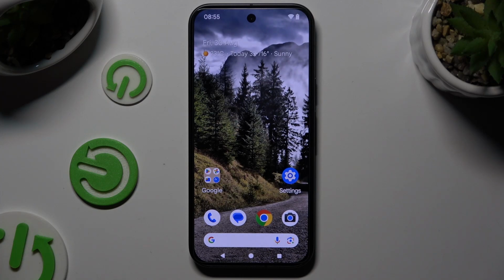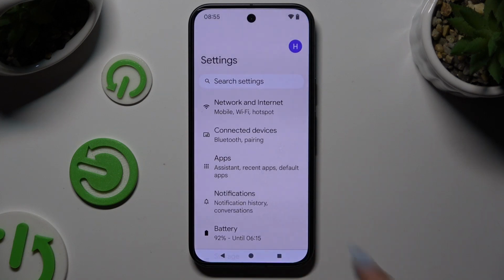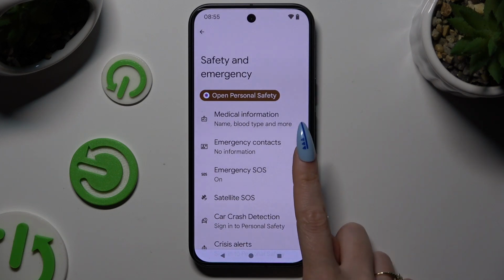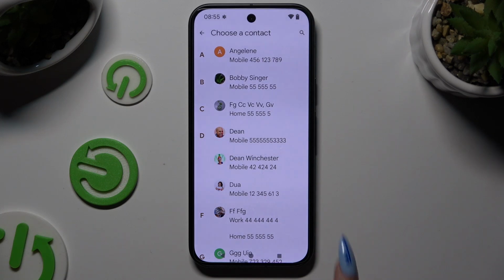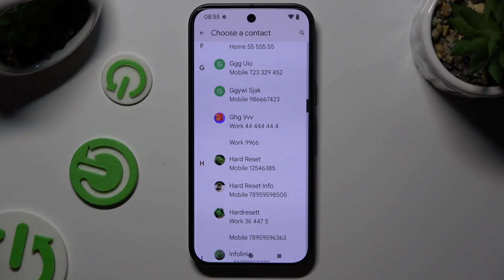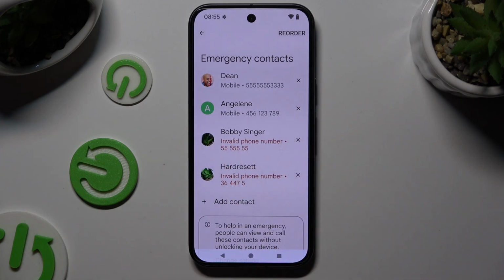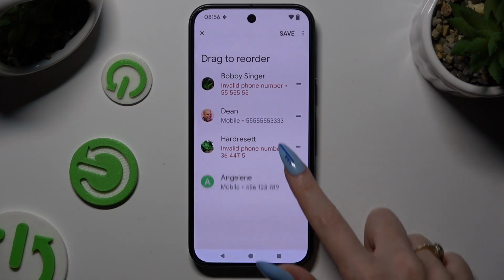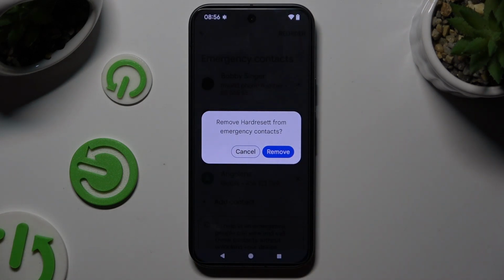How to Add Emergency Numbers on Google Pixel 9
This tutorial provides step-by-step instructions for adding emergency numbers to your Google Pixel 9. You’ll learn how to save important contacts, set up emergency information, and ensure that these numbers are easily accessible in case of an emergency.

How do I add emergency contact numbers to my Google Pixel 9?
Can I set specific emergency numbers to appear on my lock screen?
How do I edit or remove an emergency number on my Pixel 9?
Are there any additional settings I need to configure for emergency numbers on my Google Pixel 9?
How can I access my emergency contact list if my phone is locked?